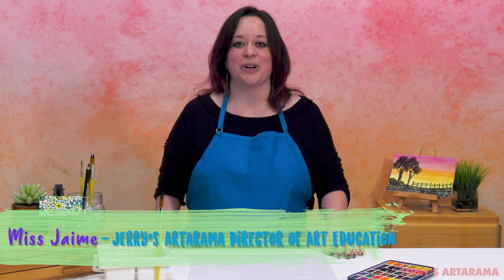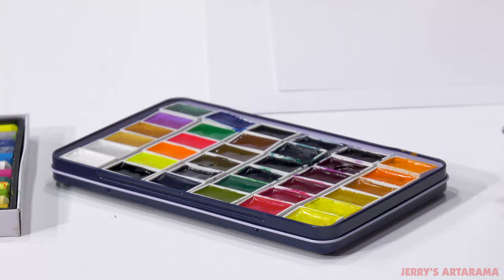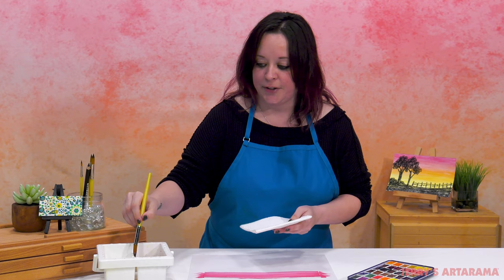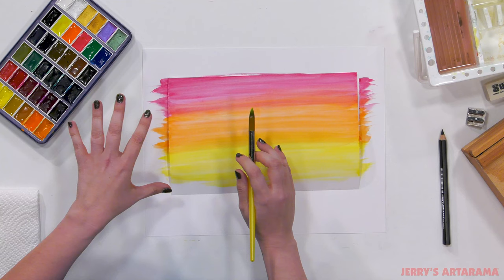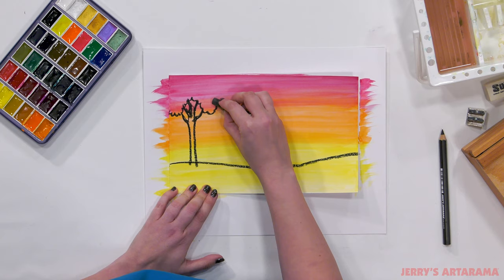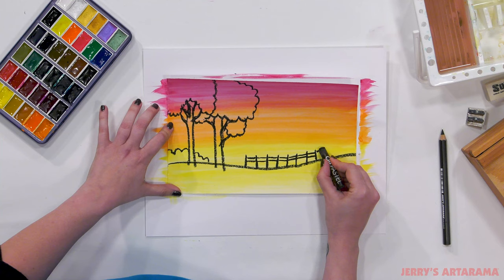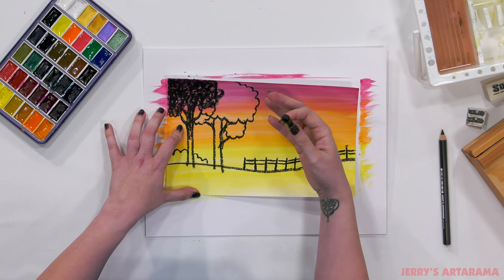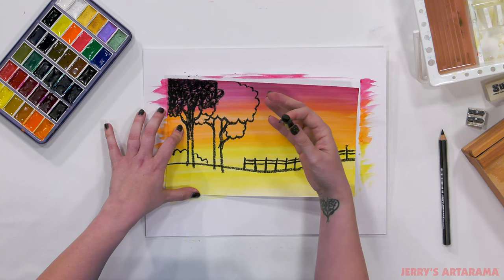Kids Art Lessons, Video Lesson 7: Sunset Silhouette 🌞🌄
Nothing beats the imagery of a country silhouette as the sun is setting over the horizon! Students will learn about silhouettes, gradients, and lighting effects. They will begin their piece by creating washes of color in watercolors to create a sunset gradient. When dry, they will follow along to apply oil pastels to create tree and fenced yard silhouettes.
In the advanced lesson, students will follow along to add more detail to their background by learning to create clouds with acrylic paints.

Art Explorations: Kids Art Classes/Lessons! is a free online art education program for children ranging in age from six to ten years old.  Each week your personal art instructor, Miss Jaime, will go step-by-step through a variety of different art projects.  Your child will begin to learn the fundamentals of drawing, painting, and color theory, all while building confidence in their art skills in the process.

Each lesson is presented in two parts.  1️⃣ The first portion is the core lesson, which is ideal for younger students.  They will learn an entire art project, start to finish.  For older students, or those wanting an extra challenge, 2️⃣ the second portion of the video takes your child’s art project even further, going over details and teaching more advanced techniques with tools such as acrylic paint and soft pastel!

There are a total of fifteen lessons for the fall semester.  A list of materials for what you will need for the semester is provided via two teacher’s carts available on jerrysartarama.com.  One cart is composed of the materials for the core lesson, while the second cart combines the materials from the core cart to also include the advanced materials. Grab your kit at Jerry’s Artarama  and join us as we start your child out on their very own exploration through the arts!